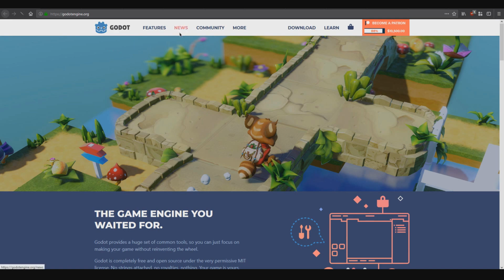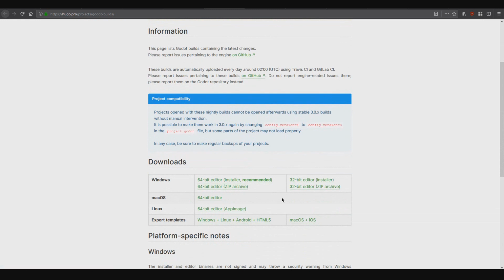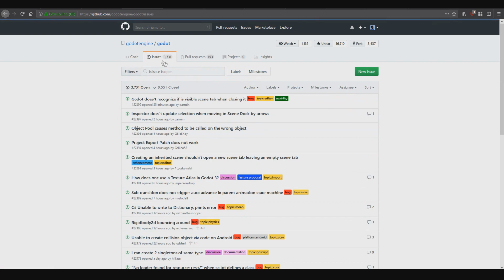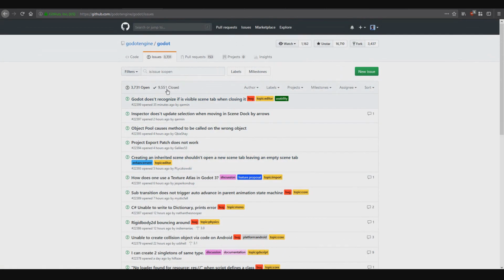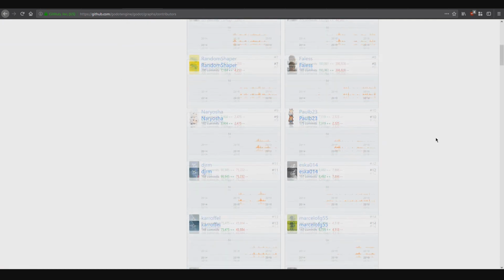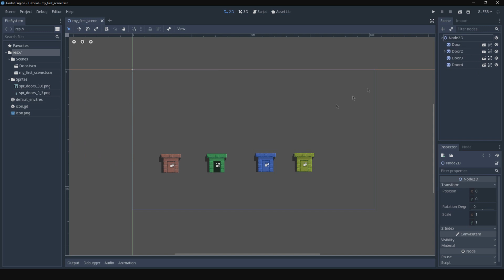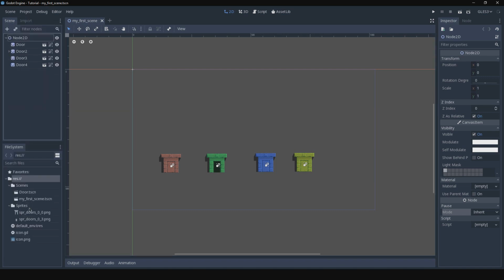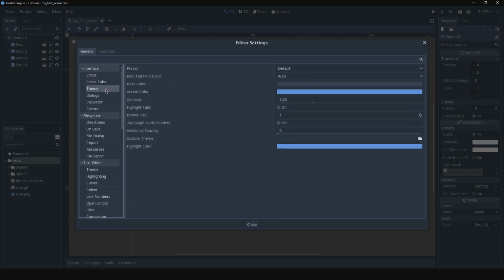How does Godot get made? New filesystem viewer - From GM:S to Godot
A different video for today. A comparison between closed sourced and open software and how it can impact your game studio.